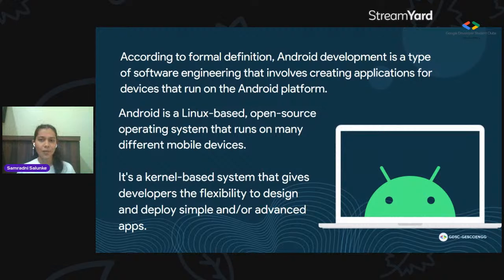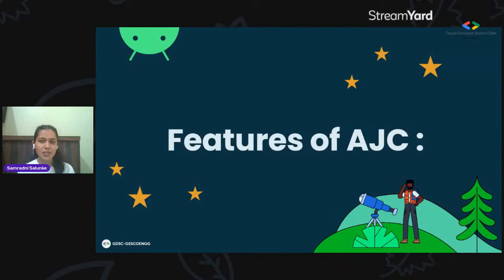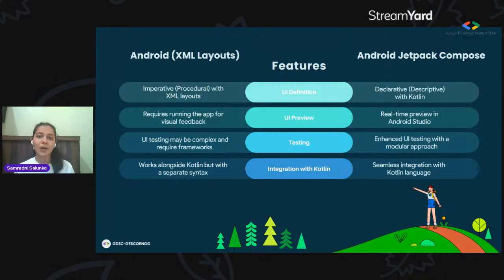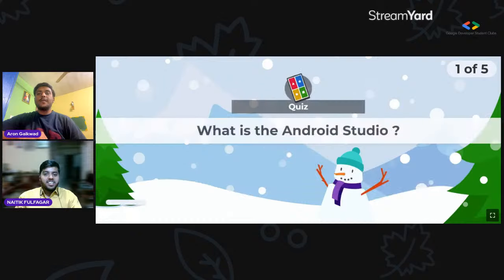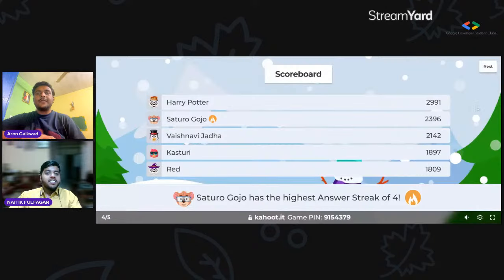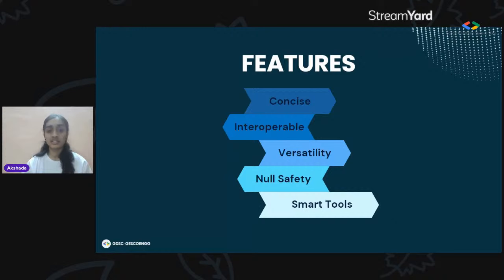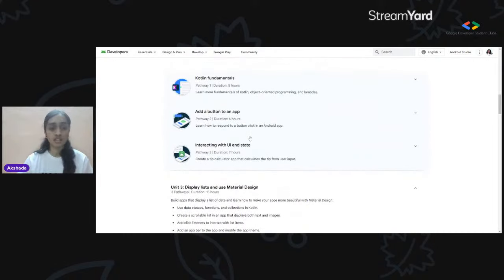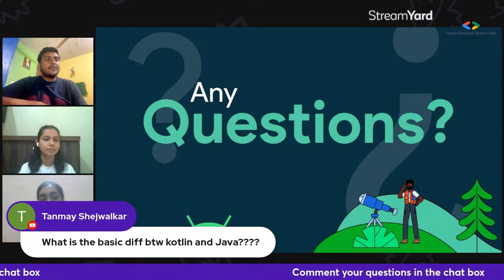Android Jetpack Compose #1 | GDSC-GESCOENGG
Hey folks, are you ready to build the next trending app on the PlayStore?✨
We, GDSC-Gescoengg, welcome you to this exciting ANDROID DEVELOPMENT WORKSHOP.🤩
Stay with us to embark on a journey of Android Mastery where we start from beginner levels and will go upto intermediate and advanced concepts.🚀
Here, you will learn about what android development is, what is AJC(android jetpack compose) and also you will be briefed about Kotlin Programming language.🧑‍💻
Stick with us and keep the chat box rolling as we love to have an engaging audience, ask everything and learn tons.💻
Happy Learning !🚀